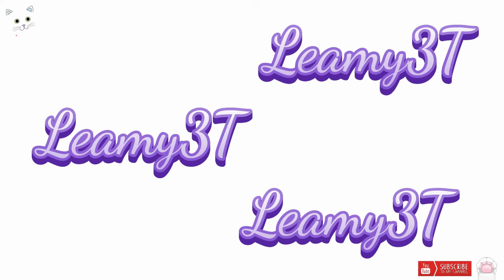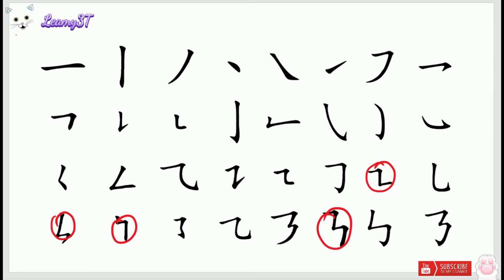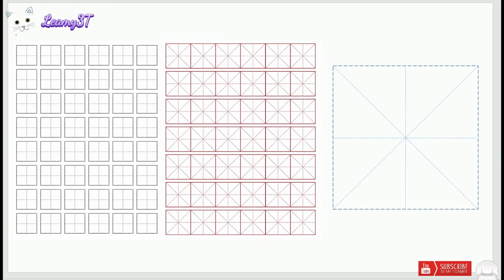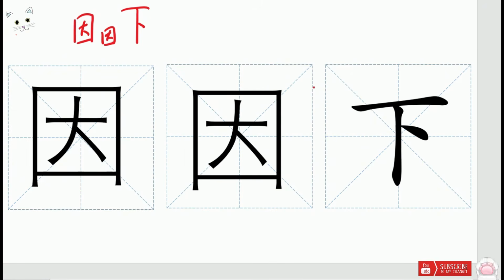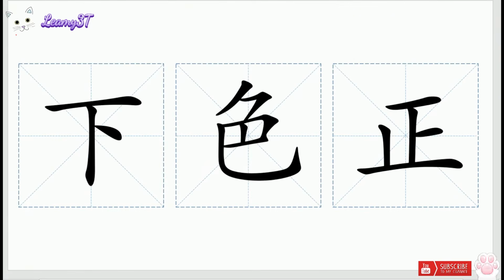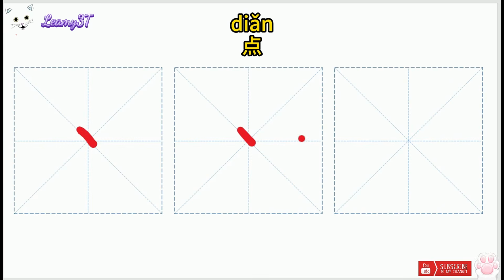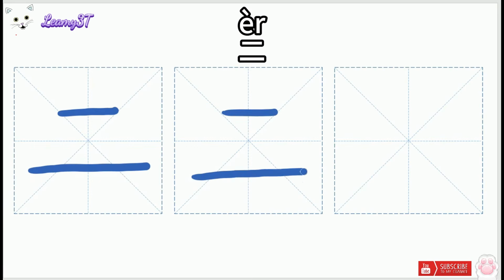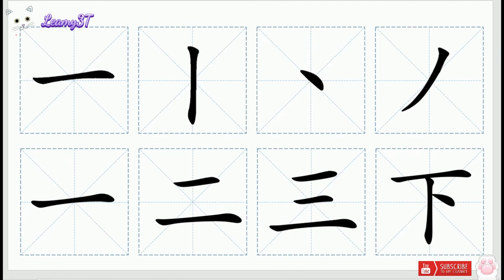MUSIC-FREE 🔇 Master Chinese Writing - Chinese Character Explained | Beginner Friendly - 01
Based on viewer feedback, this is a music-free version of this lesson to help you focus better.

🎯 Need a 1-on-1 lesson with me? 📩🔥  Whether you're a beginner or want to level up fast, I'm here to help!

Complete Guide to Chinese Writing for Beginners – Strokes, Radicals & Structure Explained
Unlock Chinese Characters – Easy Strokes & Radicals Explained Simply

00:01:54 Pre-class Instructions
00:06:44 Practice on the correct paper
00:10:12 Getting to write strokes
00:10:13 How to write 'héng' (横)
00:12:09 How to write 'shù' (竖)
00:14:00 How to write 'piě' (撇)
00:16:09 How to write 'diǎn' (点)
00:18:07 Write real and simple Chinese characters
00:18:19 How to write 'yī' 一
00:19:14 How to write 'èr' 二
00:20:30 How to write 'sān' 三
00:21:59 How to write 'xià' 下
00:23:37 Class summary